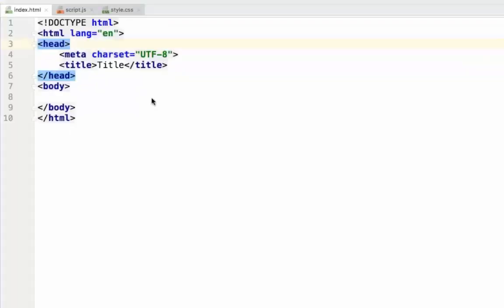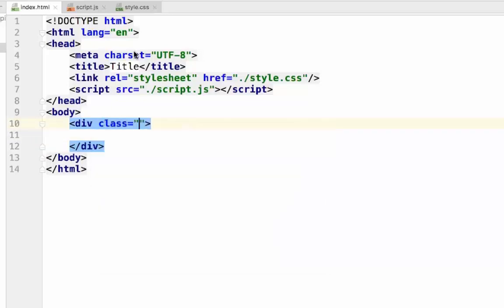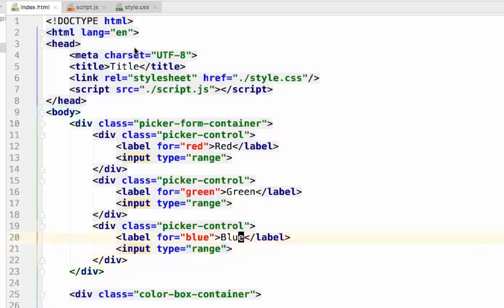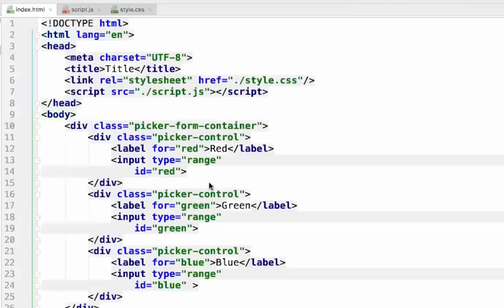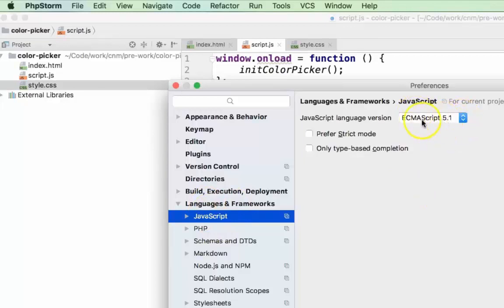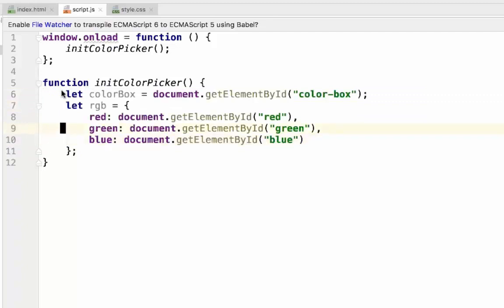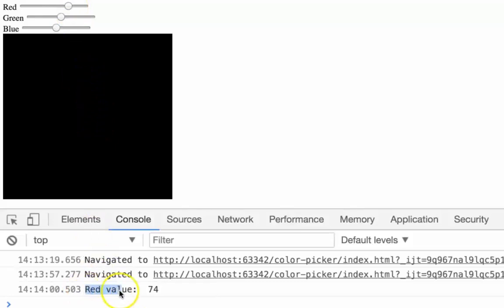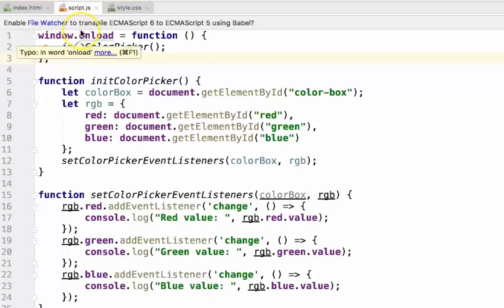Color Picker Activity Part I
In this activity, we create a color picker using JavaScript.